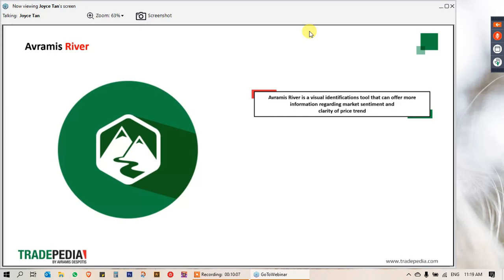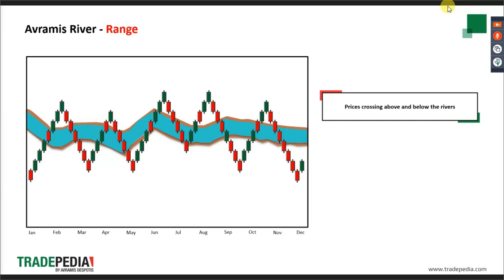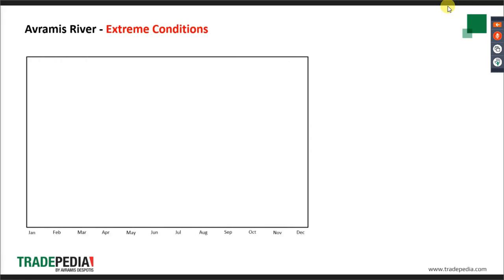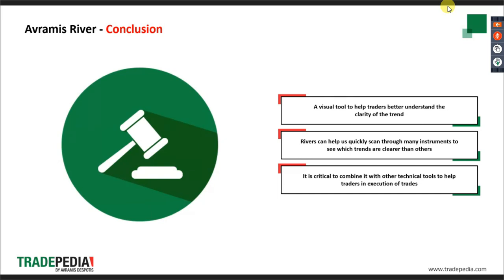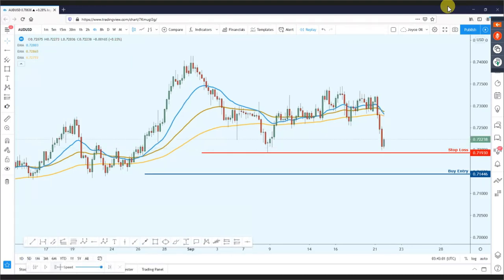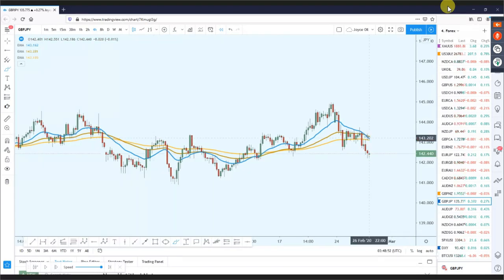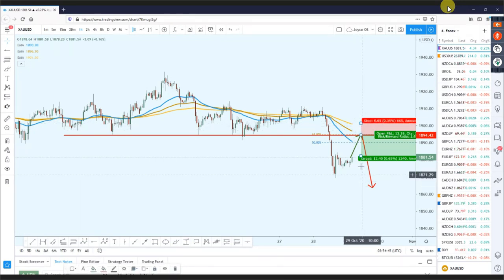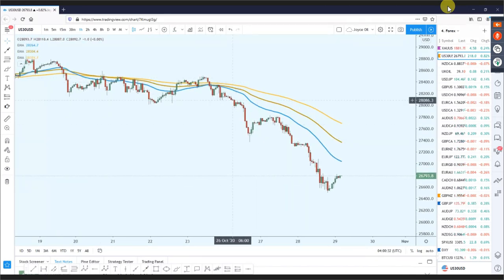XM - 20201029 - Introduction to Avramis River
Introduction to Avramis River